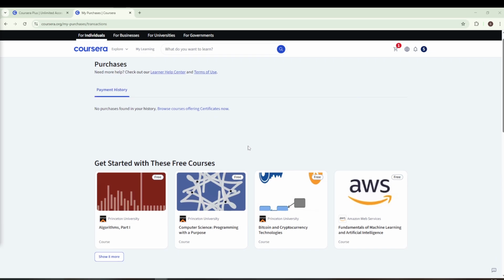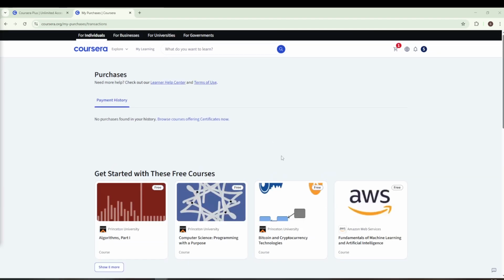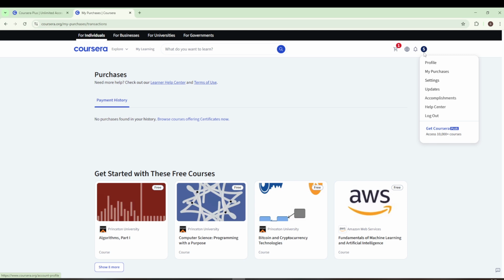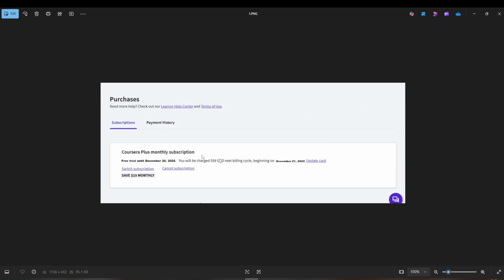How To Cancel Coursera Free Trial [2026 Guide]